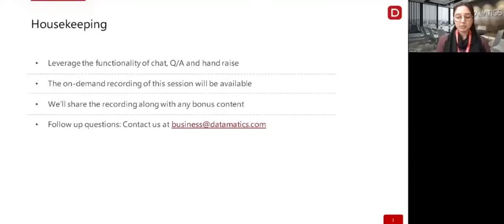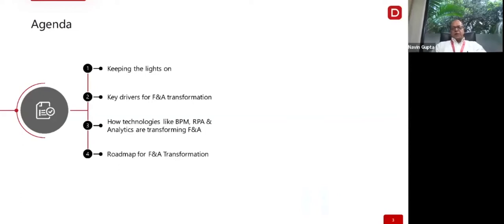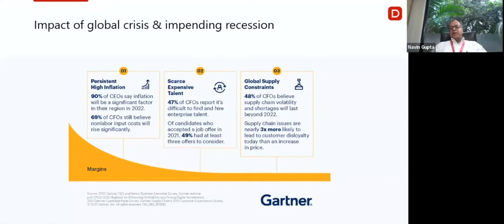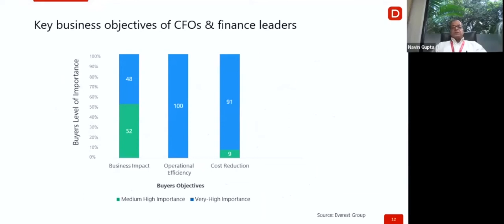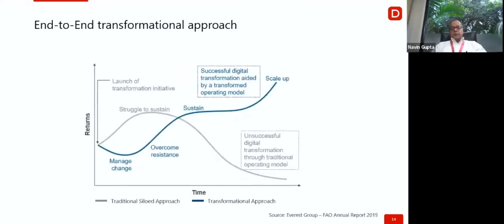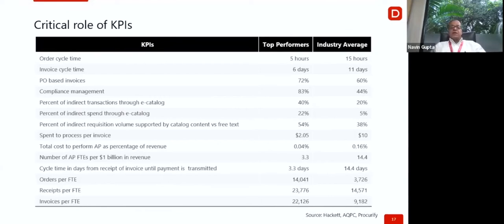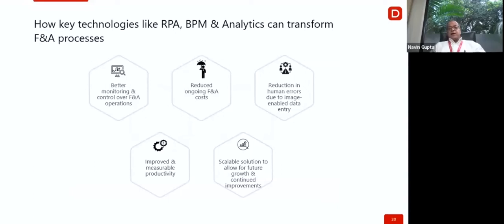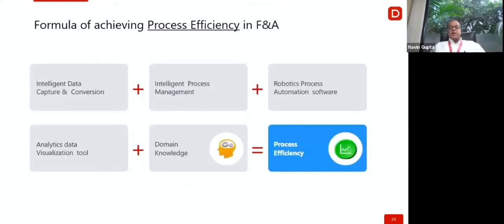Finance Transformation and Cost Optimization in a Global Crisis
According to Gartner, '85% of finance teams are currently undergoing or planning finance transformation. However, 70% of finance transformation initiatives fail to deliver the forecast benefits to the business.'

Gain insights on:

•         Need for F&A transformation during a global crisis
•         How key technologies like RPA, BPM, and Analytics are transforming F&A processes
•         How to get started with F&A transformation and the way ahead

If you’d like to discuss further, drop us a line here and we will get back to you